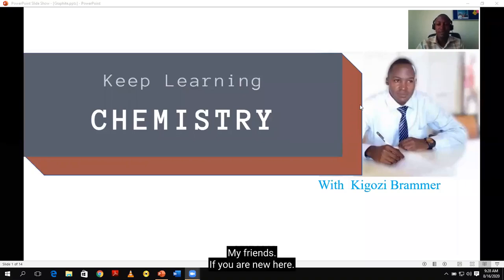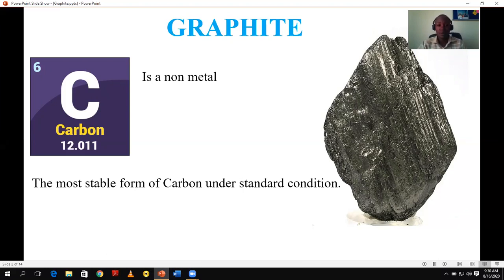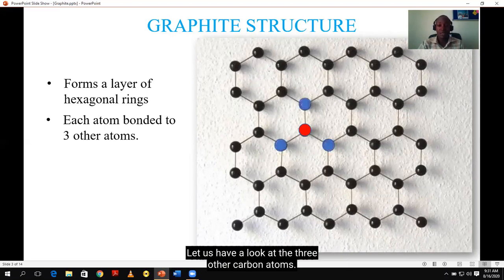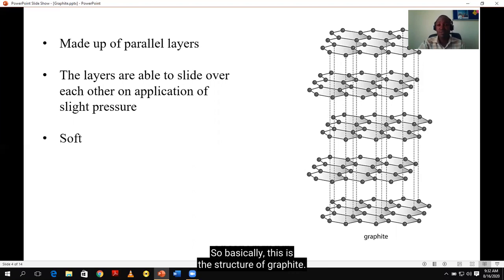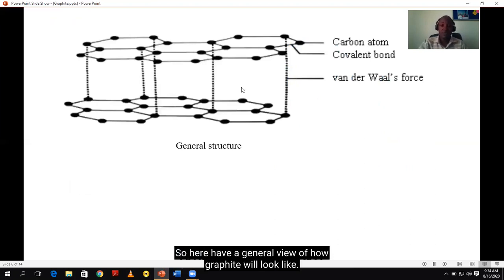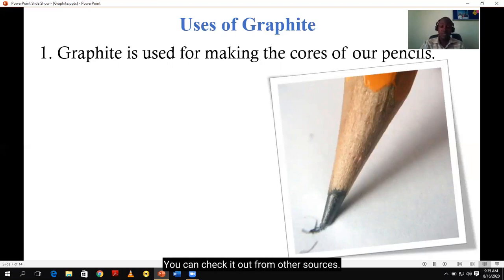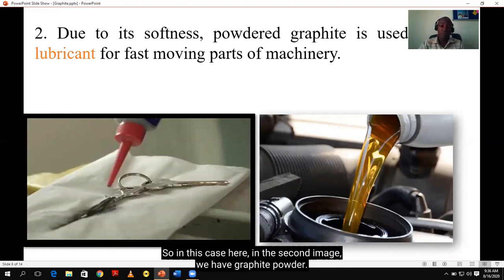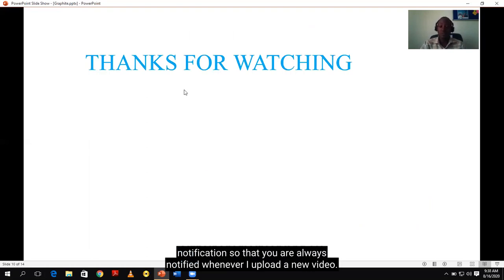STRUCTURE, PROPERTIES & USES OF GRAPHITE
All the general knowledge about graphite.  Structure, properties & uses of graphite

0:00 What is graphite
1:43 Structure of graphite
5:57 Uses of graphite